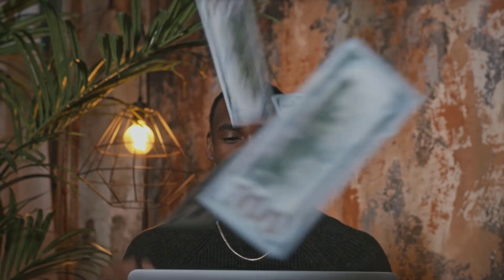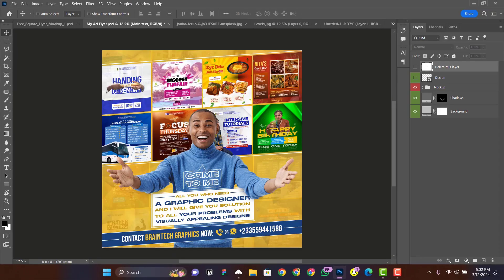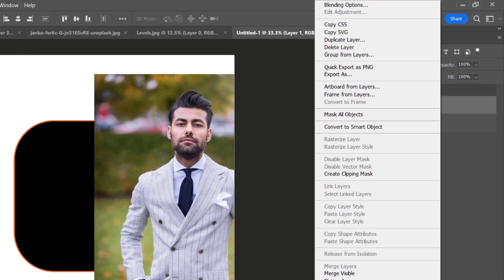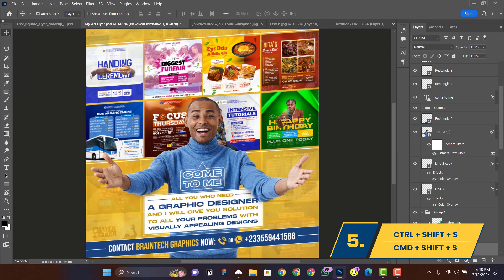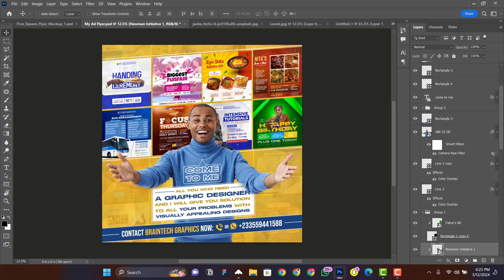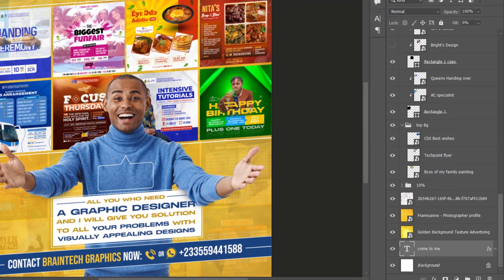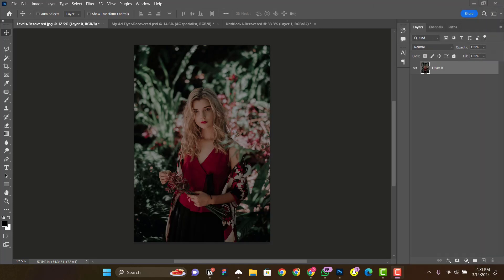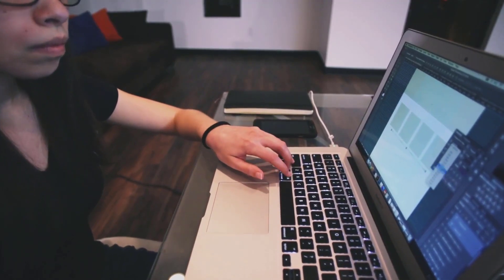10 MUST-KNOW Photoshop Shortcuts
In today's video, I am going to show you the TOP TEN PHOTOSHOP SHORTCUTS every Photoshop User Must Know, to speed up your workflow so that you can make more money.How would you feel if you spent 2 hours on a project instead of 10 hours? That means you will finish more projects in less time and that will make you more money.

🕑 Chapters
00:00 - Intro
00:28 - Grouping Shortcut in Photoshop
01:15 - Merging layers shortcut
02:13 - Shortcut for clipping mask
02:50 - Shortcut navigate through projects
03:25 - The Save As shortcut
03:59 - Convert RGB to CYMK and vice versa
05:04 - Shortcut to change brush size
05:52 - Layer panel shortcut
07:04 - Shortcut for levels in Photoshop
07:37 - Shortcut to duplicate anything in Photoshop
07:47 - Outro